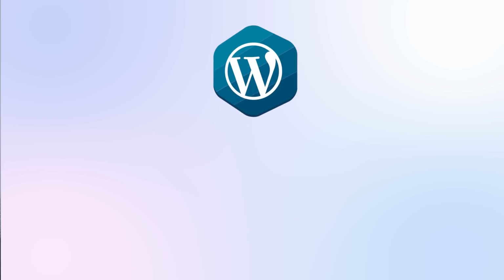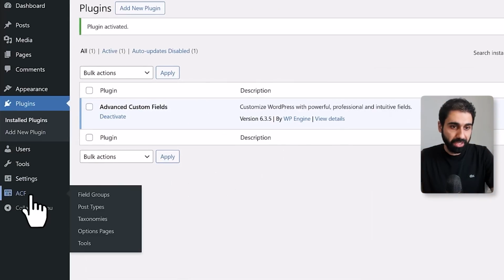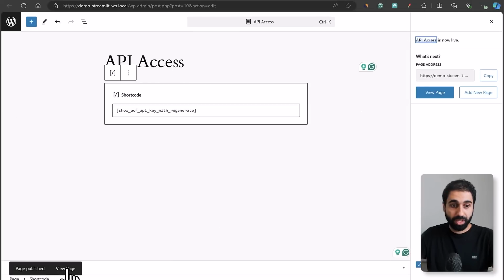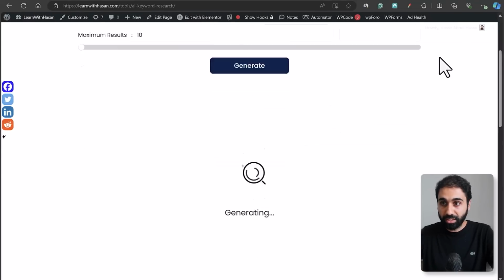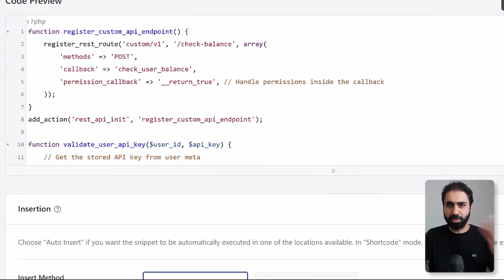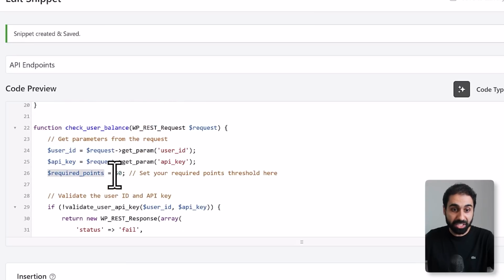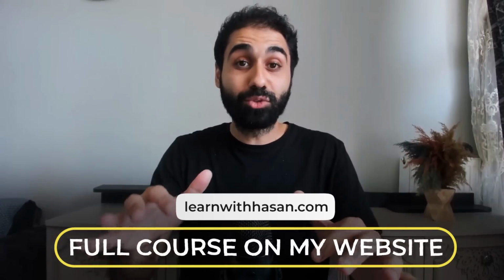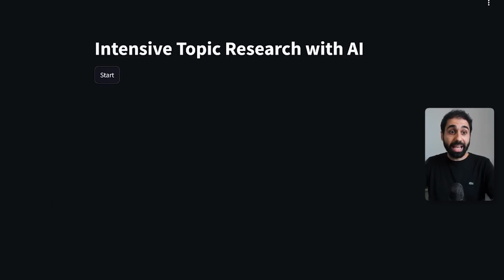I Found a New Way To Make Money With WordPress!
In this mini course, we'll explore a new way to monetize your Streamlit applications using WordPress and a credit system.

Content:
Intro 0:00
The Idea 0:58
Create API Keys for user 1:37
Allow users to generate keys 3:13
Setup the credits system 5:15
Setup Custom API Endpoints 8:29
Important Tip 13:12
Connecting WordPress With External Streamlit Apps 13:34
Real Example 15:21